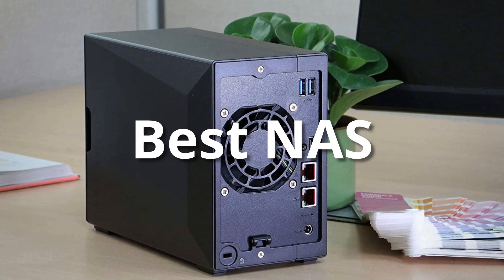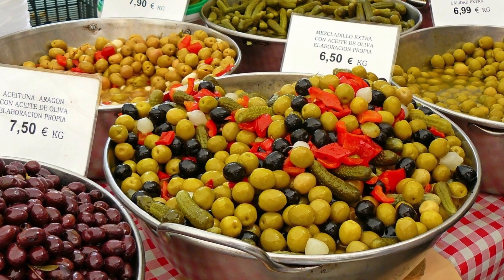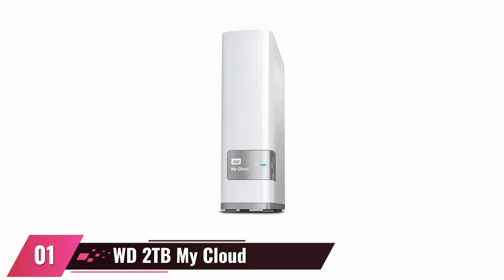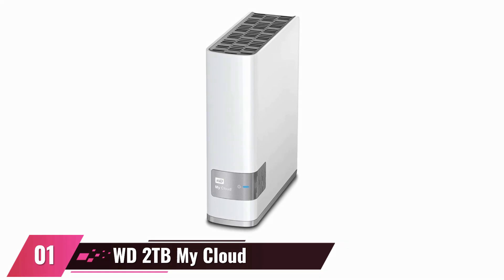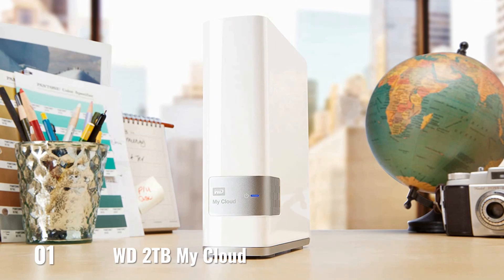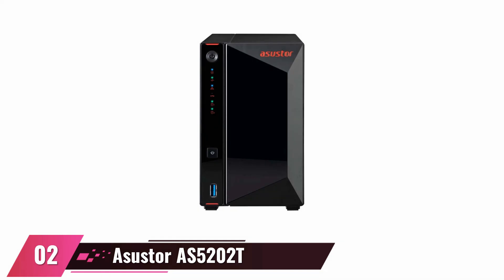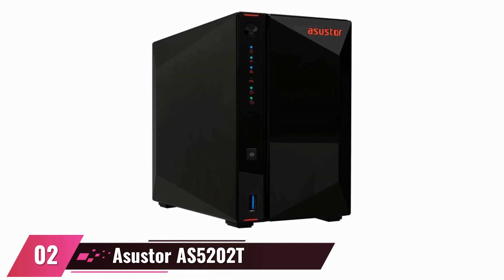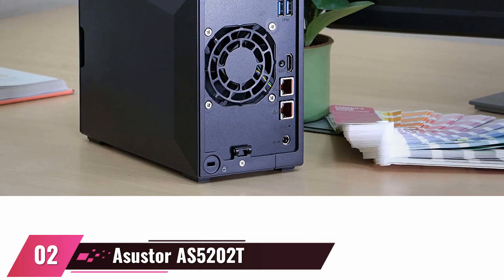Best NAS 2023 For Plex | Using a NAS for Video Editing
Best NAS 2023 For Plex | Using a NAS for Video Editing | Synology vs QNAP vsTerraMaster & more

WD 2TB My Cloud Personal Network Attached Storage - NAS - WDBCTL0020HWT-NESN,White
Asustor AS5202T - 2 Bay NAS, 2.0GHz Dual-Core, 2 2.5GbE Ports, 2GB RAM DDR4, Gaming Network Attached Storage, Personal Private Cloud
Synology 2 bay NAS DiskStation DS220j (Diskless), 2-bay; 512MB DDR4
WD 4TB My Cloud Home Personal Cloud - WDBVXC0040HWT-NESN
TERRAMASTER F2-210 2-Bay NAS Quad Core 1GB RAM DDR4 Media Server Personal Private Cloud
BUFFALO LinkStation 710 2TB 1-Bay Home Office Private Cloud Data Storage with Hard Drives Included
QNAP TS-253D-4G 2 Bay NAS for Professionals with Intel Celeron J4125 CPU and Two 2.5GbE Ports
Synology 4 bay NAS DiskStation DS920+ (Diskless), 4-bay; 4GB DDR4
WD 8TB My Cloud EX2 Ultra Network Attached Storage - NAS - WDBVBZ0080JCH-NESN
QNAP TS-673-4G 8 Bay NAS with AMD R-Series Quad-core 2.1GHz, and Four 1GbE Ports